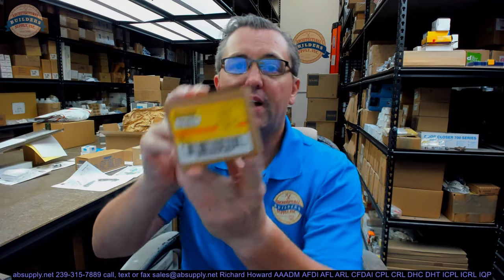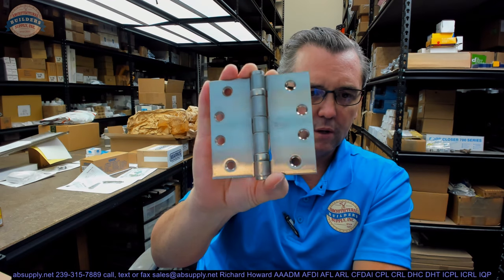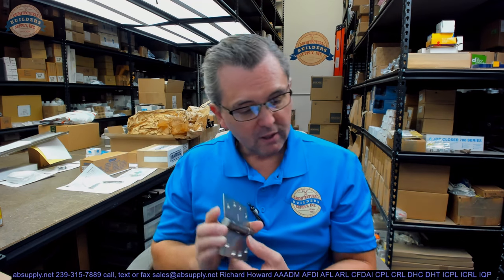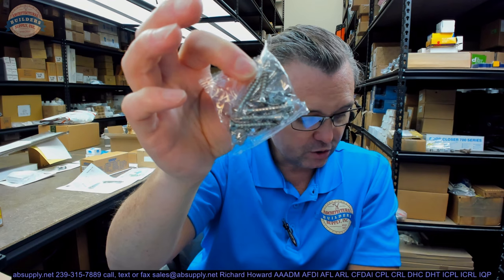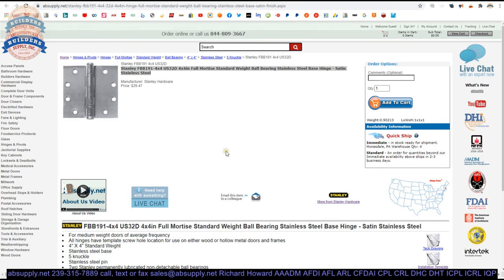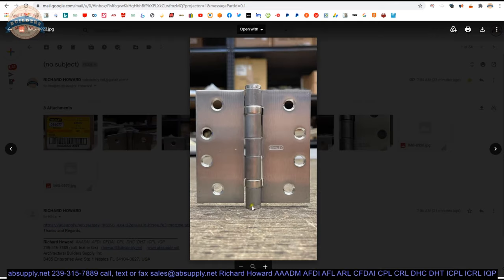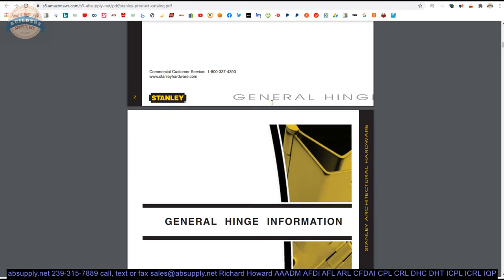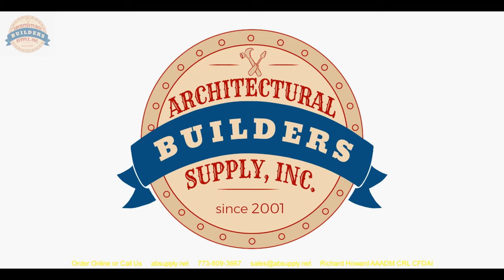Stanley FBB191 4x4 US32D 4x4in Full Mortise Standard Weight Ball Bearing Stainless Steel Base Hinge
This video from absupply.net is to bring you a closer look at the Stanley FBB191 4x4 US32D 4x4in Full Mortise Standard Weight Ball Bearing Stainless Steel Base Hinge where we will visually review the item along with its dimensional properties and its intended uses.